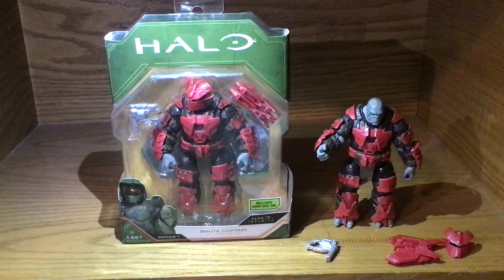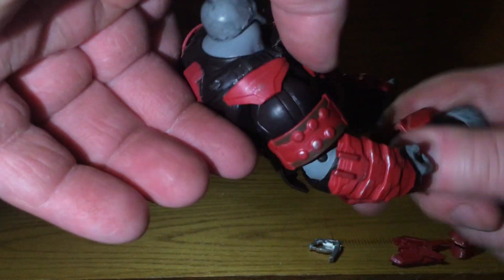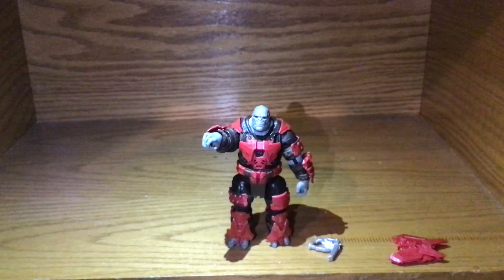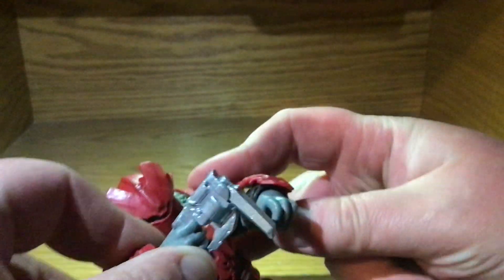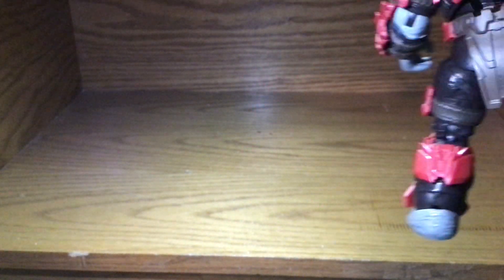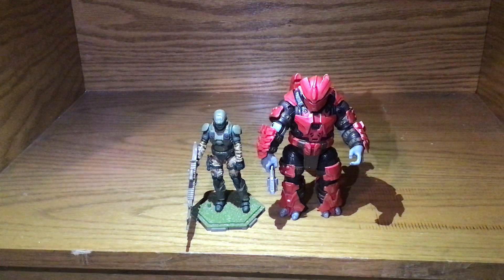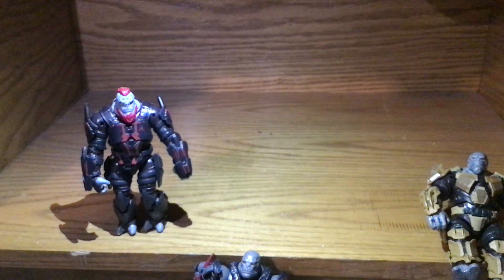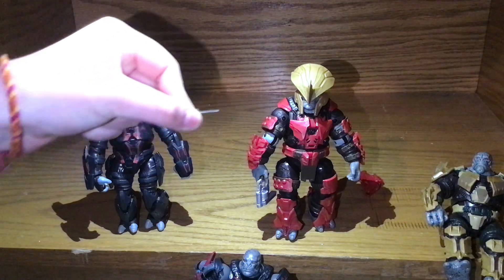Halo Infinite Brute Captain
We review Brute Captain. Halo Infinite. New World Halo. Please join our Facebook group Final Faction Troopers.